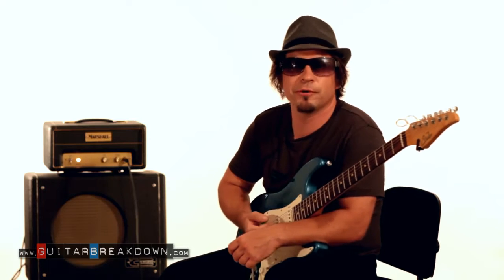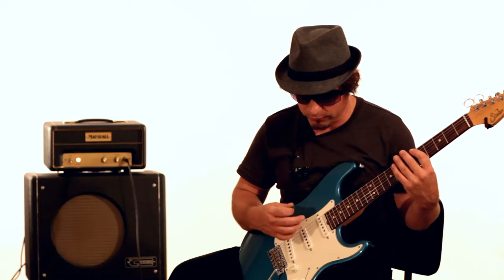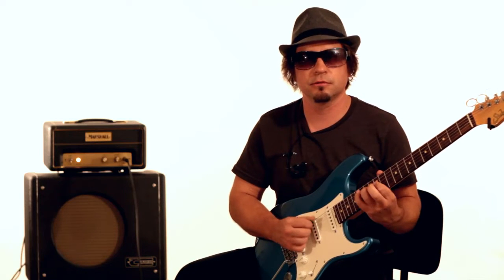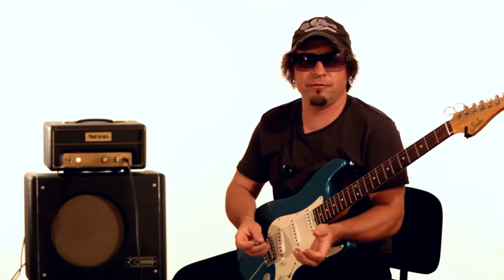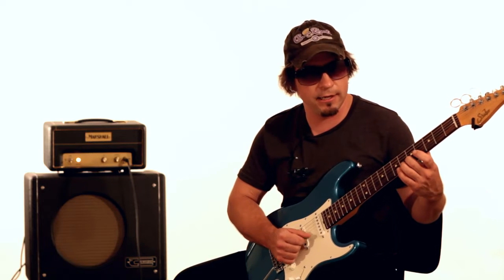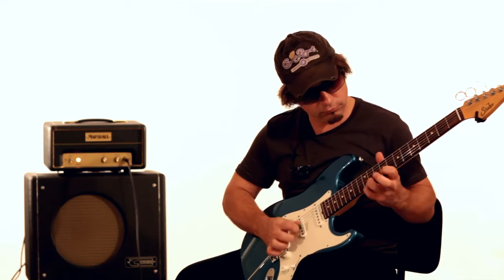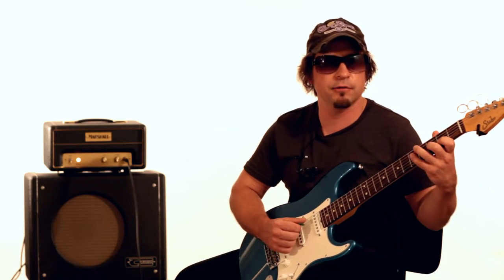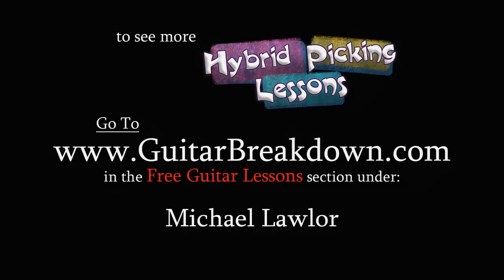Michael Lawlor - Hybrid Picking Guitar Lesson - How to Play - Guitar Lick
- Michael Lawlor is one of those amazing guitar players that will often make you turn your head and say "what the heck did he just play".  Then after you realize a lot of the Licks he is playing are Licks very similar to ones that you already play ... the following all important question becomes ... "How does he make it sound so much cooler then I do".

After years of trying to figure it out ... I've come to the conclusion ... it's all in his hands and his Technique.  Between his Legato and Hybrid Picking and Dynamic control with his Palm Muting he gets such an amazing fluid sound ... a Tone that is Fat and Percussive and Smooth as can be.  It's actually really impressive and inspiring.

Michael Lawlor Is a GIT (Musicians Institute) graduate.  He studied there back in it's heyday with some of the greatest guitar instructors like Steve Travato, Scott Henderson, Don Mock, Allen HInds, Dan Gilbert, Paul Gilbert and many more.  He took all that he learned there and molded into his own sound.

And years later he is a highly in-demand guitar player in the New York tri-state area.  He plays multiple gigs every week and has even opened up for the Great Allan Holdsworth for several shows in the past year.

He also recently won a really cool contest hosted by the amazing Oz Noy and got to spend some time playing with and learning from Oz.

Anyway ... I could go on all day with praise for Mike Lawlor ... but I will leave it to you to judge for yourself.  In the coming weeks/months we will have many lessons where mr Lawlor teaches you everything from Hybrid Picking to Wide Interval Licks to Outside Blues Ideas and much more.  We've already recorded 7 Lessons with Mike and we are working on several more.

And if that weren't enough ... we are working on a Huge Lesson Package dedicated to Hybrid Picking where Mike dives into the Technique and shows you how to get that smooth, rolling, percussive Hybrid Picking sound.  You'll learn tons of Licks and Concepts ... that will help you make this Technique become something that becomes a natural part of your playing.  We hope you stick around for all of it.

As for this Lesson ... We bring you Part One of this Series of Hybrid Picking Lessons with Michael Lawlor.  In this Free Lesson Mike introduces you to the Hybrid Picking Technique and how to get started using it with the familiar Dorian Scale.  Then he takes that same Pattern and Concept and applies it to a Diminished Arpeggio.  This is just the tip of the iceberg but it should get you started in understanding and beginning to explore with this awesome Technique.

Alright ... hope you enjoy this Lesson and stick around for more Lessons to come with Guitar Master Michael Lawlor.

And on a side note ...

If you Like the way we teach ... and you like learning from one of the top Guitar Instructors from Musicians Institute ...

We've created an amazing 5 hour long Lesson Package with the great Allen Hinds.  It's filled with Tons of Licks and Concepts ... close to 30 pages of Transcribed Licks and Solo material

Pre-Order price will be ending next week.

Guitar Lesson Taught by Michael Lawlor

... we have hundreds of Free Lessons over there (many of which are not found here on youTube and are only available in the Free Lesson section of our website).

And we want to thank all that have helped us out with Donations ... it's your Donations that are helping us get this website up and running ... and help us to be able to continue to bring you these Free Lessons.

If you have not Donated ... and you Appreciate all the time and effort we have put into these Free Lessons on youTube over the last year ... Please help us out with a Donation ... your support is what will keep this machine going ... and allow us to continue to bring you Free stuff.